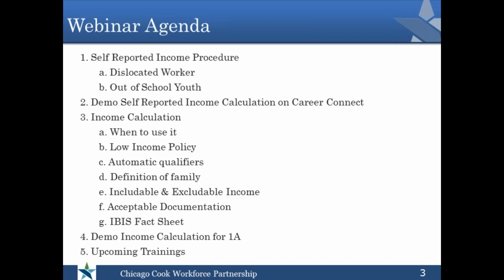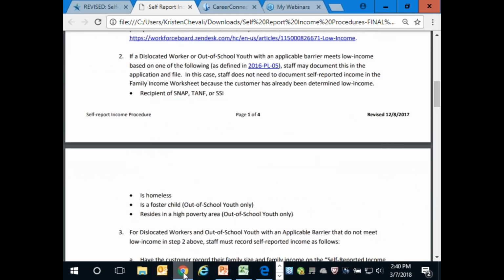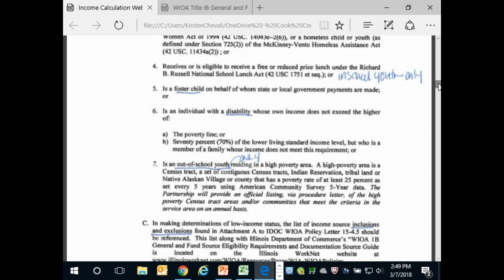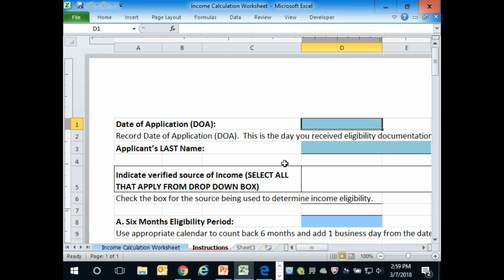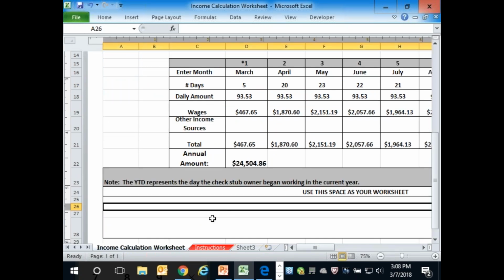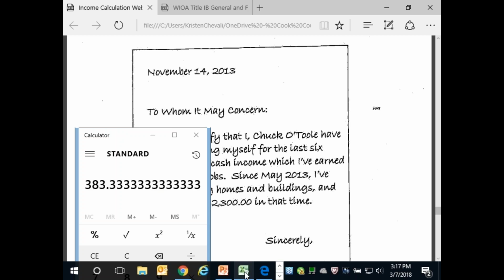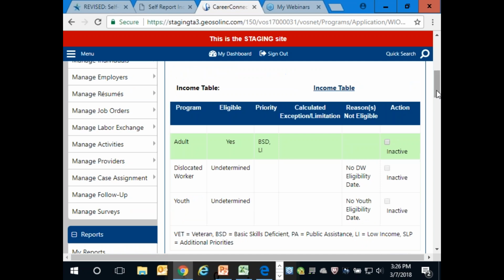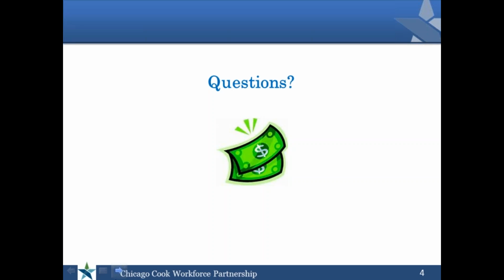Income Calculation Webinar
Chicago Cook Workforce Partnership (The Partnership)